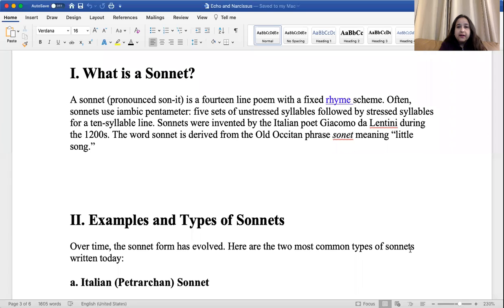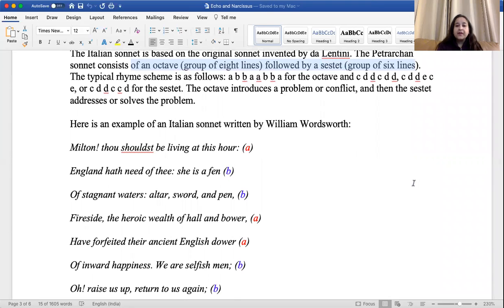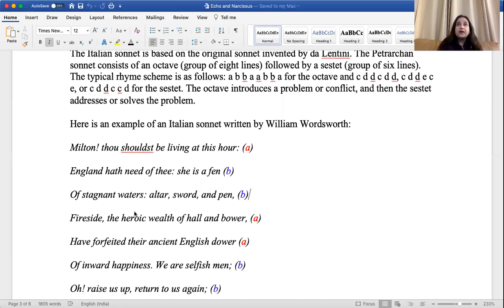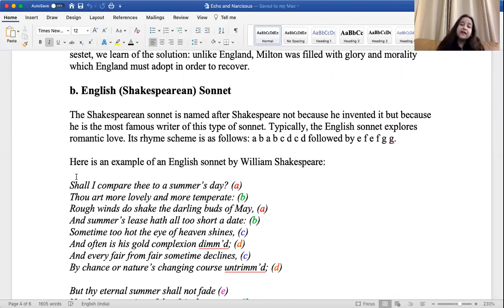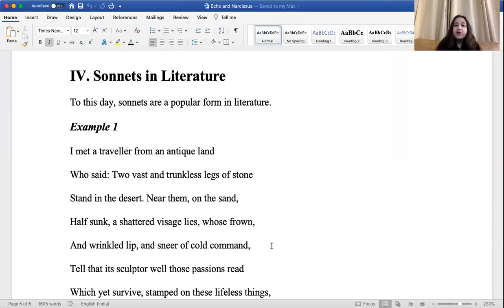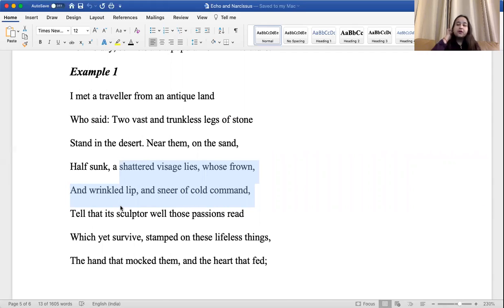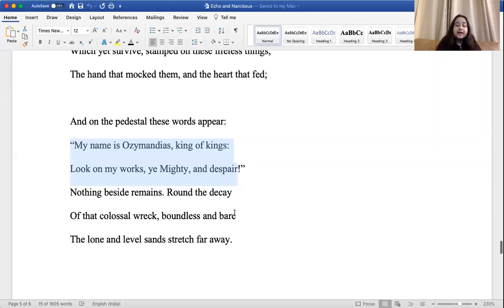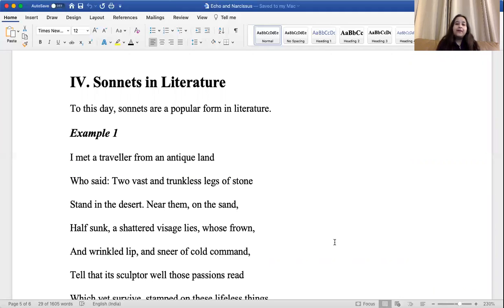Understanding Poetry : Sonnet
In this video I have tried to explain what sonnets are through three famous poems. please go through the recording and this will be a good resource for your exams.
The poem are added below for reference :
a. Italian (Petrarchan) Sonnet
The Italian sonnet is based on the original sonnet invented by da Lentini. The Petrarchan sonnet consists of an octave (group of eight lines) followed by a sestet (group of six lines). The typical rhyme scheme is as follows: a b b a a b b a for the octave and c d d c d d, c d d e c e, or c d d c c d for the sestet. The octave introduces a problem or conflict, and then the sestet addresses or solves the problem.
Here is an example of an Italian sonnet written by William Wordsworth:
Milton! thou shouldst be living at this hour: (a)
England hath need of thee: she is a fen (b)
Of stagnant waters: altar, sword, and pen, (b)
Fireside, the heroic wealth of hall and bower, (a)
Have forfeited their ancient English dower (a)
Of inward happiness. We are selfish men; (b)
Oh! raise us up, return to us again; (b)
And give us manners, virtue, freedom, power. (a)
Thou hadst a voice whose sound was like the sea: (d)
Pure as the naked heavens, majestic, free, (d)
So didst thou travel on life’s common way, (e)
The lowliest duties on herself did lay. (e)
“London, 1802” has the rhyme scheme of an Italian sonnet: a b b a a b b a and c d d e c e. In the octave, we learn of a problem: Milton has died and England is in moral decline. In the sestet, we learn of the solution: unlike England, Milton was filled with glory and morality which England must adopt in order to recover.
b. English (Shakespearean) Sonnet
The Shakespearean sonnet is named after Shakespeare not because he invented it but because he is the most famous writer of this type of sonnet. Typically, the English sonnet explores romantic love. Its rhyme scheme is as follows: a b a b c d c d followed by e f e f g g.
Here is an example of an English sonnet by William Shakespeare:
Shall I compare thee to a summer’s day? (a)
Thou art more lovely and more temperate: (b)
Rough winds do shake the darling buds of May, (a)
And summer’s lease hath all too short a date: (b)
And often is his gold complexion dimm’d; (d)
By chance or nature’s changing course untrimm’d; (d)
But thy eternal summer shall not fade (e)
Nor lose possession of that fair thou owest; (f)
Nor shall Death brag thou wander’st in his shade, (e)
When in eternal lines to time thou growest: (f)
So long as men can breathe or eyes can see, (g)
So long lives this, and this gives life to thee. (g)
“Sonnet 18” is one of the most famous examples of the Shakespearean sonnet, using the exact rhyme scheme and exploring romantic love for a woman.

III. The Importance of Using Sonnets
Sonnets are a classic poetic form which has been adopted across languages and around the world. Although free verse has popularized poetry free of form, rhyme, or syllabic constraints, the sonnet still remains a popular form in its own right. Sonnets have allowed poets to examine religious, personal, and political problems. They allow even the most elementary poets to dabble in romance with the most classic form of love poetry.

IV. Sonnets in Literature
To this day, sonnets are a popular form in literature.
Example 1
I met a traveller from an antique land
Who said: Two vast and trunkless legs of stone
Stand in the desert. Near them, on the sand,
Half sunk, a shattered visage lies, whose frown,
And wrinkled lip, and sneer of cold command,
Tell that its sculptor well those passions read
Which yet survive, stamped on these lifeless things,
The hand that mocked them, and the heart that fed;

And on the pedestal these words appear:
“My name is Ozymandias, king of kings:
Look on my works, ye Mighty, and despair!”
Nothing beside remains. Round the decay
Of that colossal wreck, boundless and bare
The lone and level sands stretch far away.
In “Ozymandias,” Percy Bysshe Shelley examines the passing of time and how despite humankind’s attempts to fight it, even the most fantastic empires may fall or turn into dust in the desert wind.